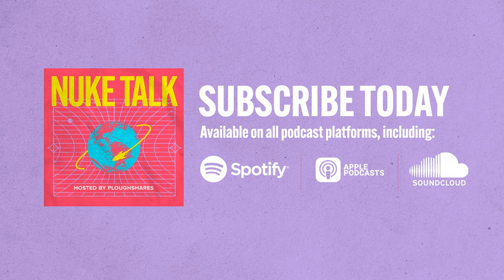Atomic Assembly: Oak Ridge, Tennessee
It was the uranium enriched at the Y-12 plant in Oak Ridge, Tennessee that was used in Little Boy, the atomic bomb dropped on Hiroshima in August of 1945. Today, every single weapon in the US’ nuclear arsenal, all 5,000, has parts that were built or maintained at Y-12.

 Guests include Tanya Kardile (Oak Ridge Environmental Peace Alliance) and Emily Strasser (author of Half-life of a secret: Reckoning with a hidden history).